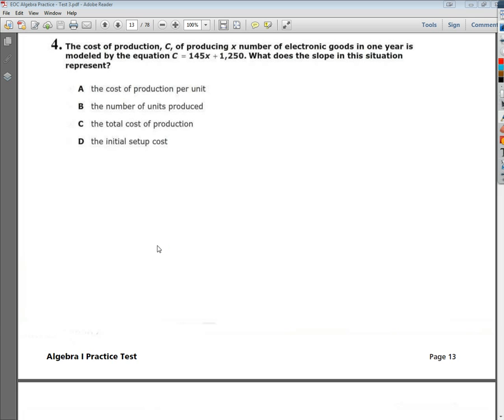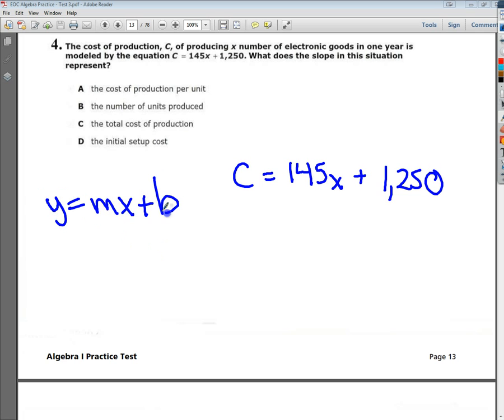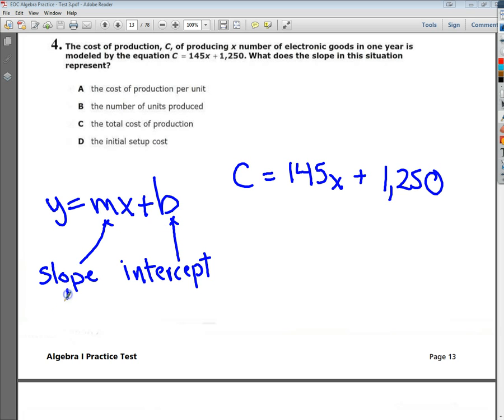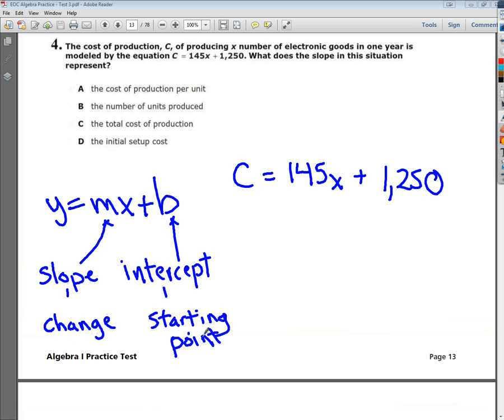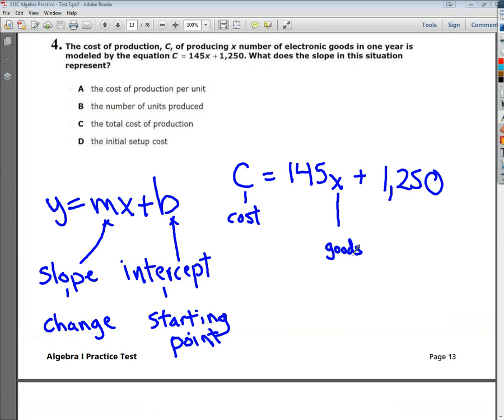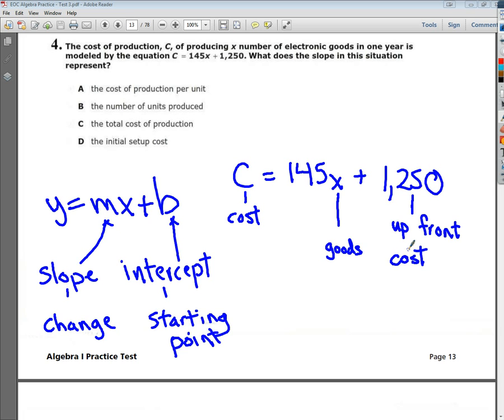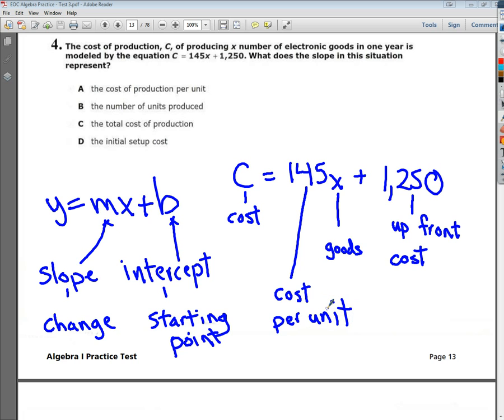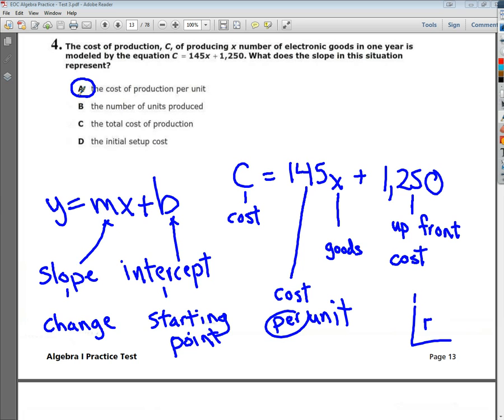Question 4 EOC Algebra 1 Practice Test 3